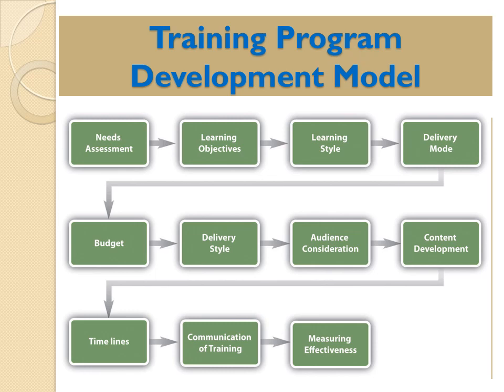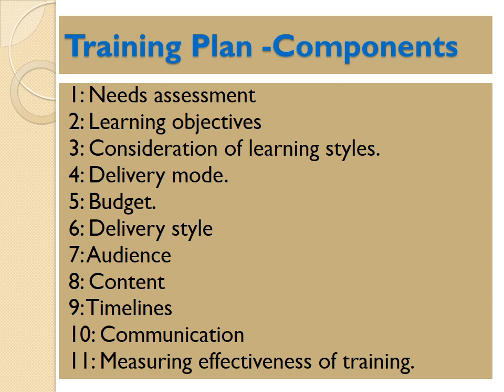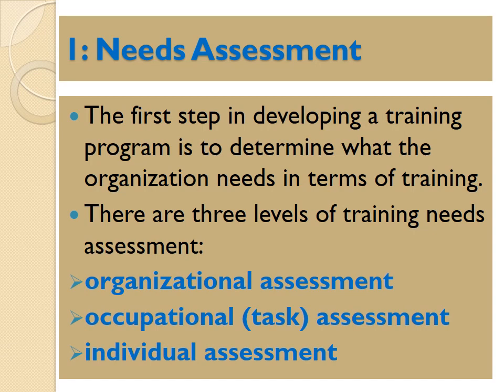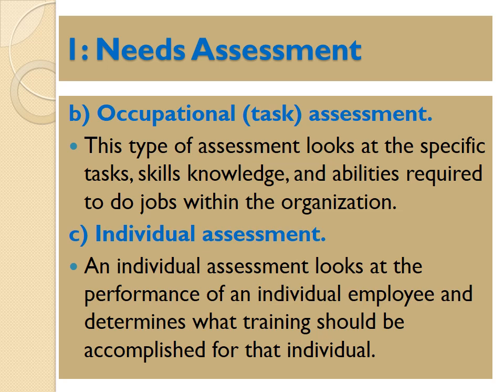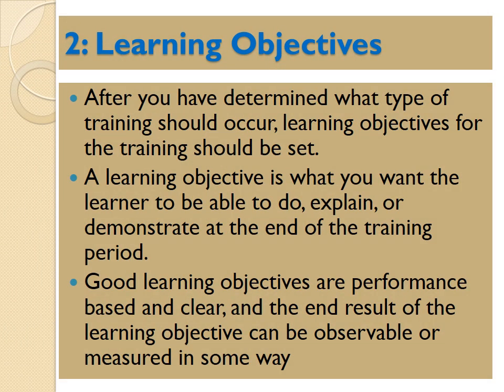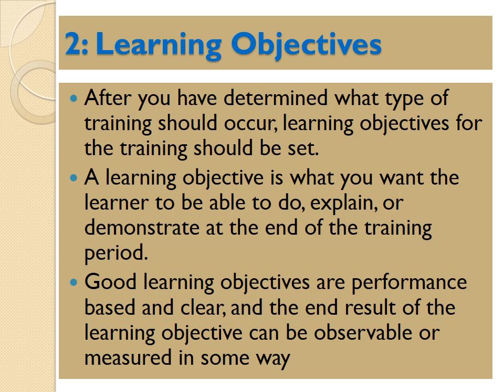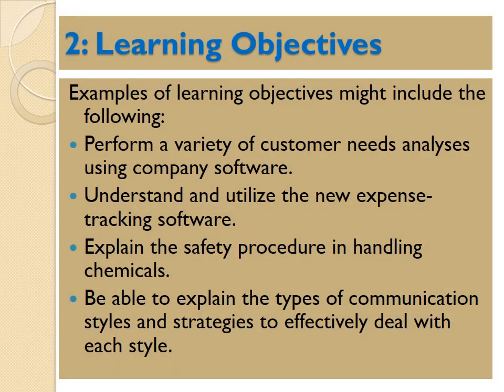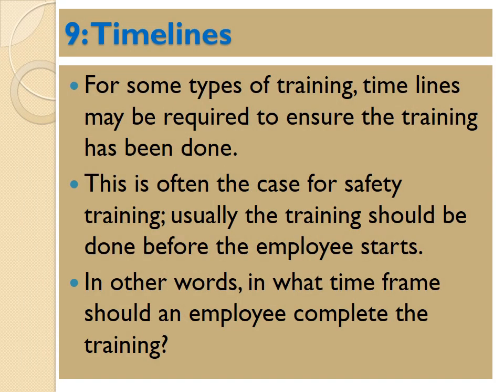Lecture No 7 M Phil HRM Designing training plan